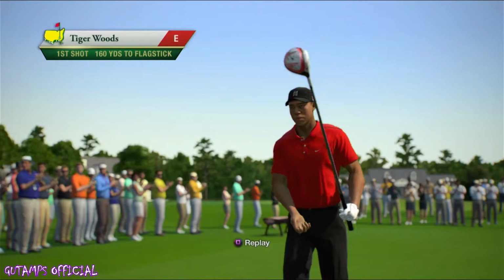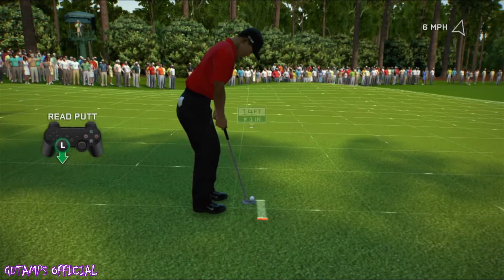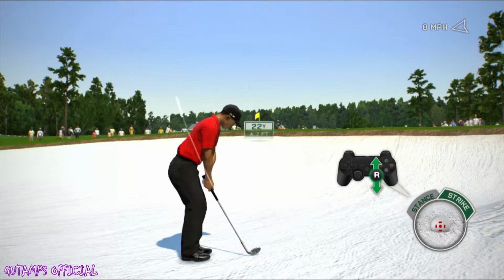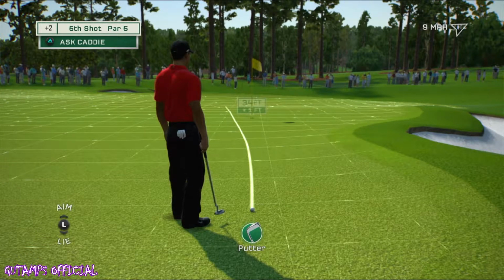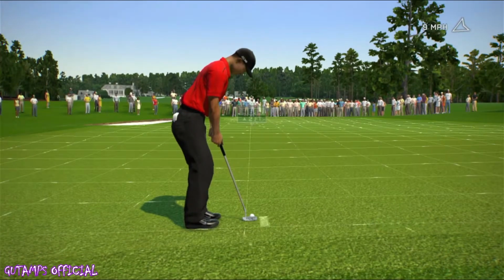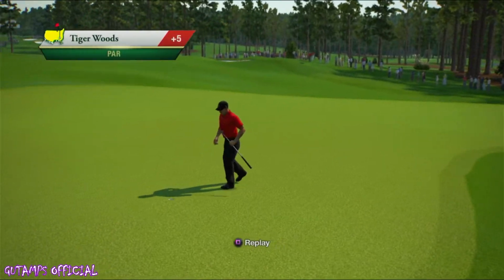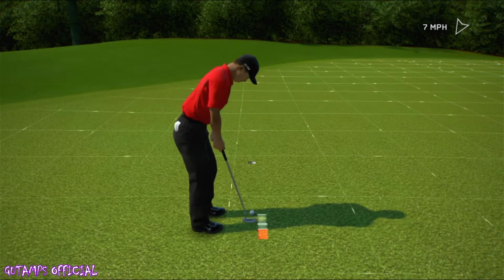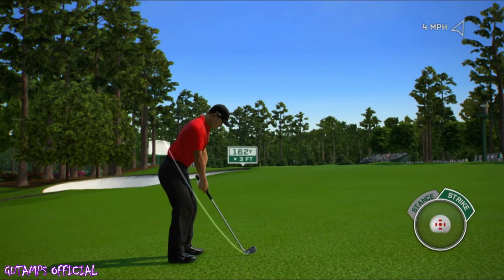Tiger Woods PGA TOUR 13 PKG PS3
- Game Name: Tiger Woods PGA TOUR 13
- Game Type: CFWtoOFW
- REG: NPEB01445-BLES01445
- Genre: Sports, Individual, Golf, Sim
- Size: 4,87 GB
- Publisher: Electronic Arts
- Release: 2012
- DLC: Yes (Part 4 with update data)
- Version: 01.00
- Tested: 4.80+ CFW & HEN (Minimum Requirements)
- Modes: Single Player, Multiplayer (1-4 Player)

*Note:*
- For HEN, remember to enable HEN before playing the game.

*DLC Content:*
1. Masters Collector Edition